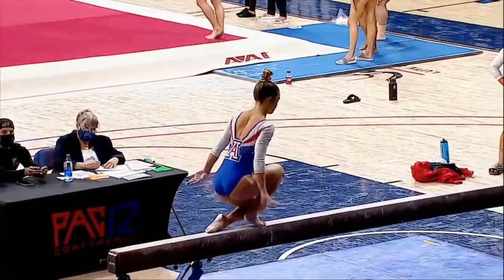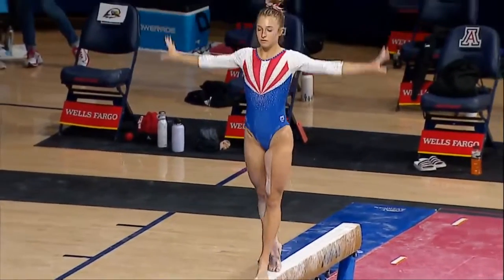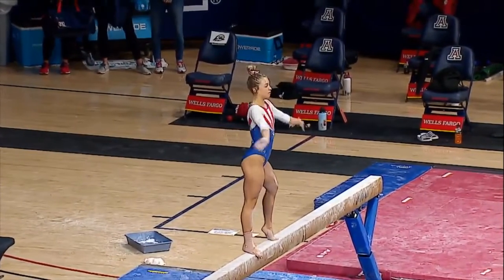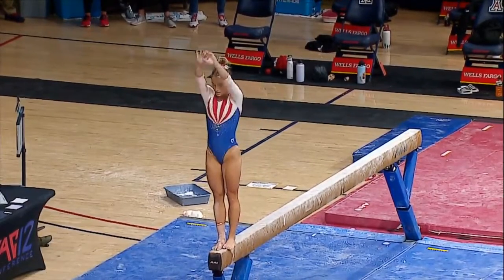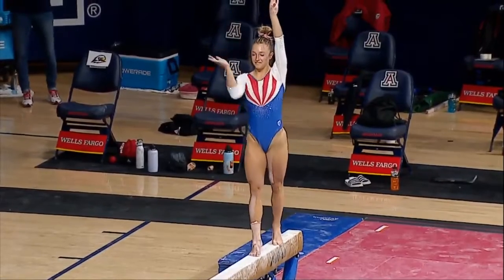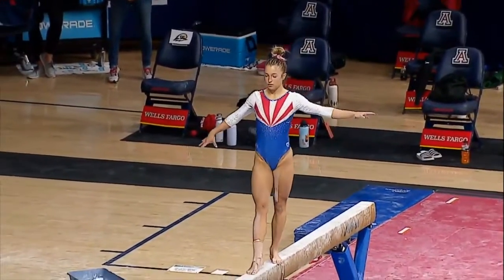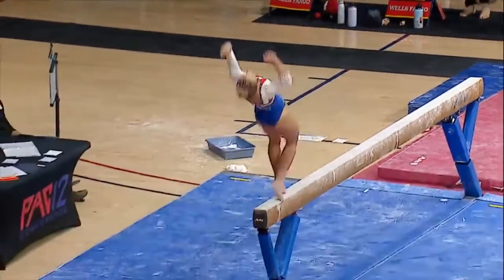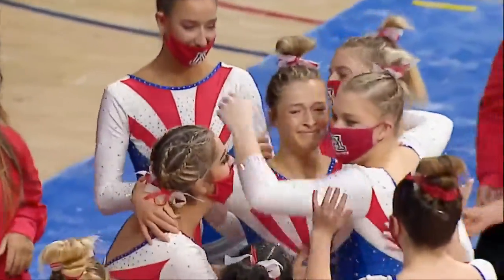Halli Mayberry (Arizona) 2021 Beam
Exhibition routine
03/13/2021